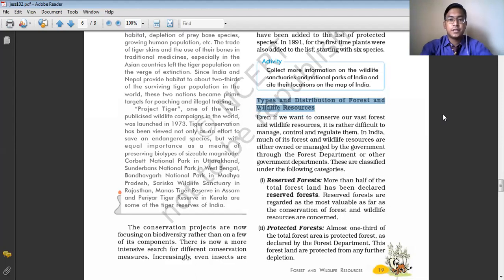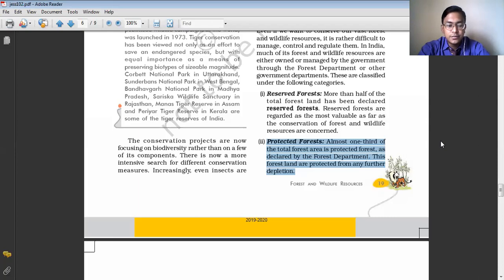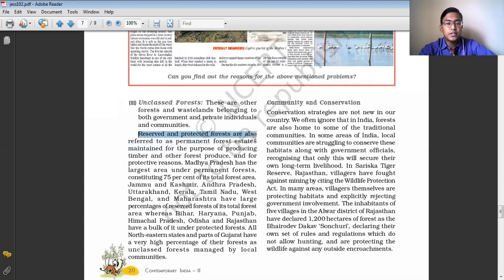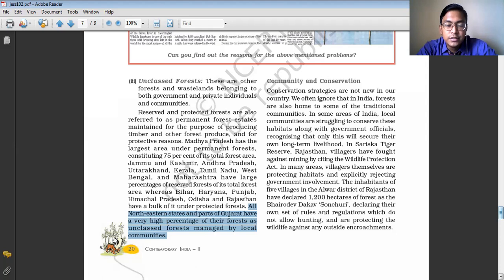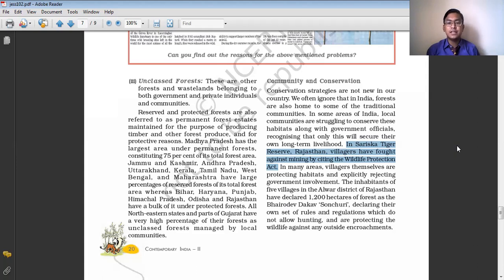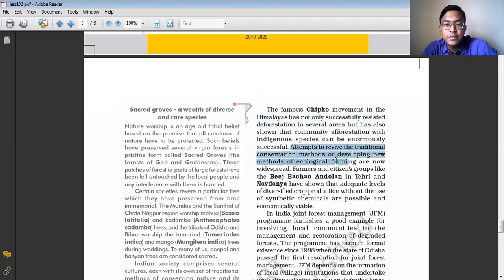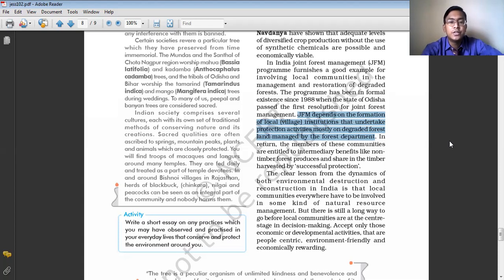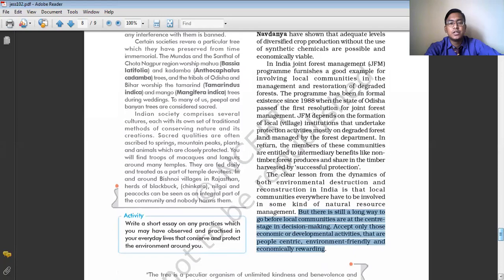TYPES AND DISTRIBUTION OF FOREST AND COMMUNITY AND CONSERVATION